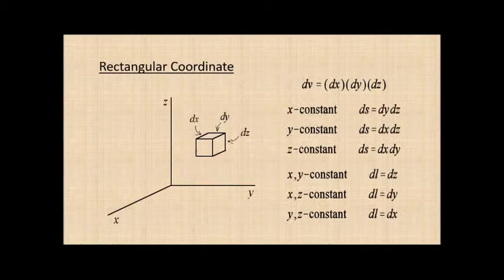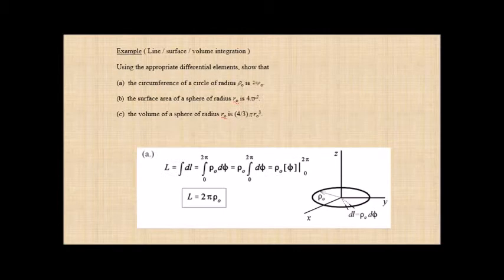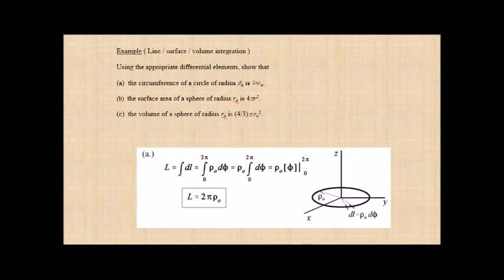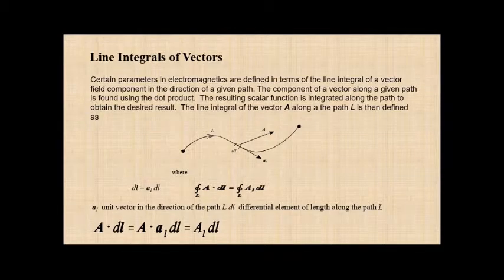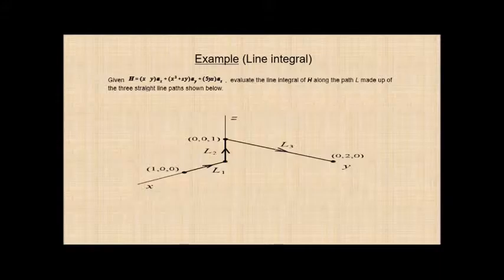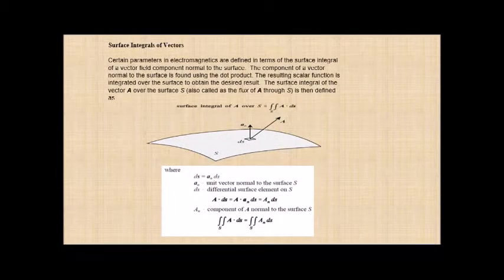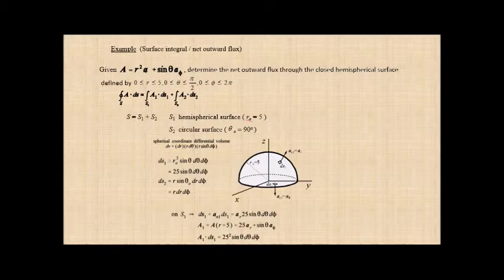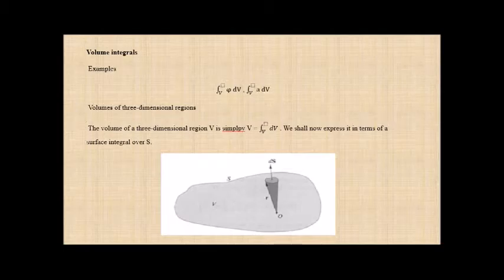Topic: Vector Calculus: Differential Length, Area, and Volume; Line, Surface, and Volume Integrals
This is our Engineering Mathematics III project. We hope that this video can help you to gain some knowledge regarding this topic. If you like it and find it is helpful, you may like this video and subscibe.